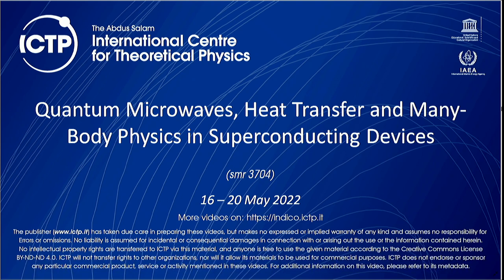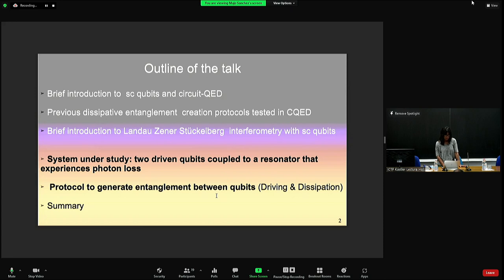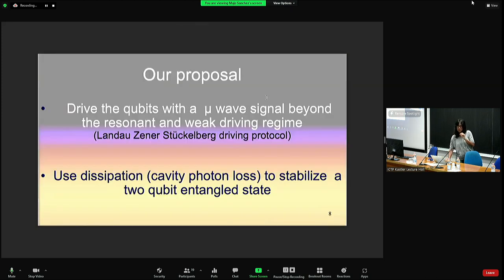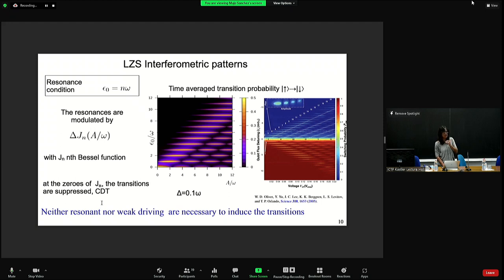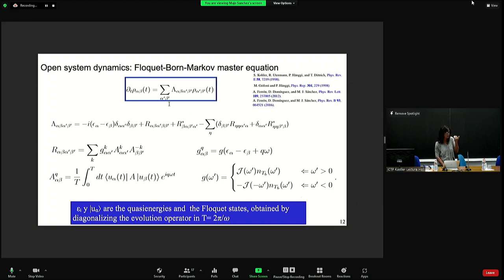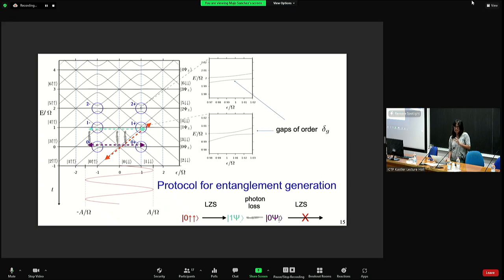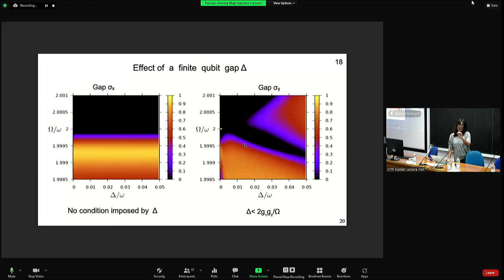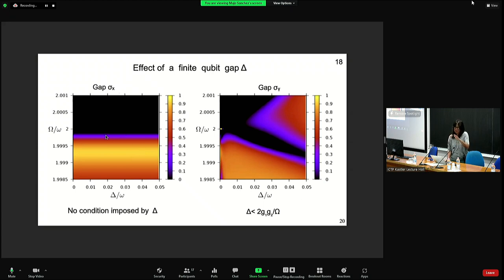Dissipative entanglement generation between superconducting qubits coupled to a resonator...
Original Title: Dissipative entanglement generation between superconducting qubits coupled to a resonator and driven by microwave fields

Speaker: Maria' Jose' SANCHEZ (Bariloche Atomic Center)

2022_05_17-09_35-smr3704.mp4